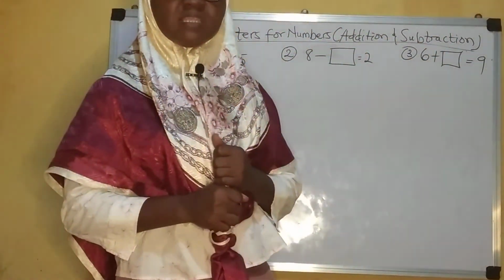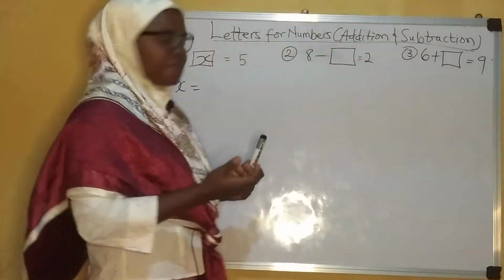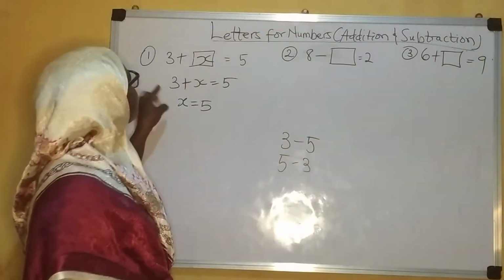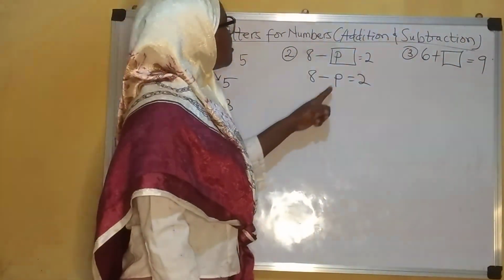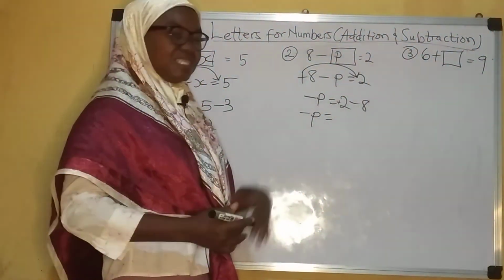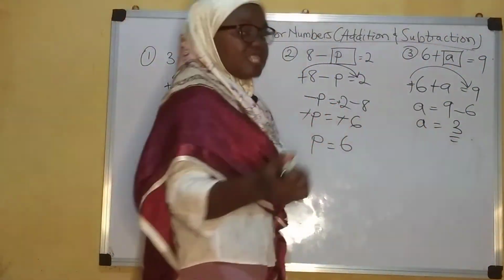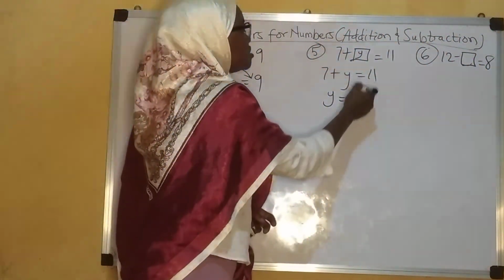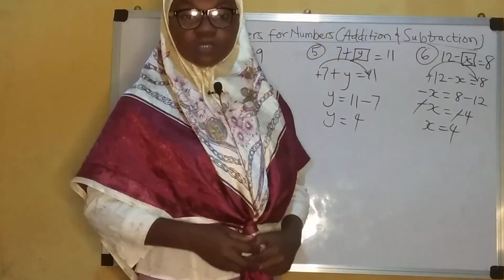Letters representing numbers (Addition & Subtraction)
In this video,we shall be looking at how to represent an unknown number with letters and then further solve for the corresponding values of such letters.

Hello Everyone.

2. Click on the bell icon

3. Press the thumbs up

4. Share the video with all your contacts.

5. Leave me a comment via the comment section below.